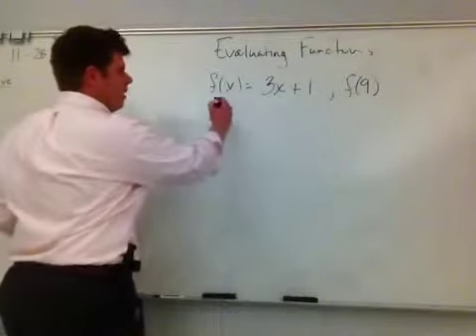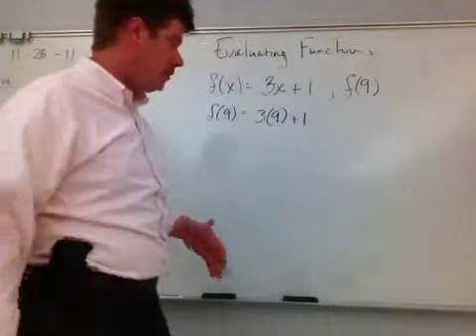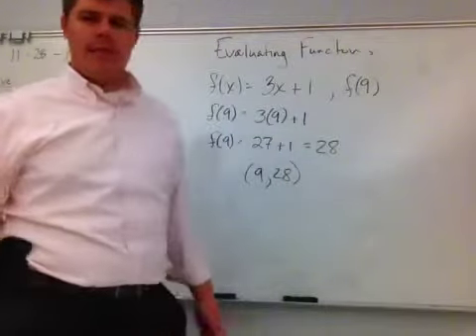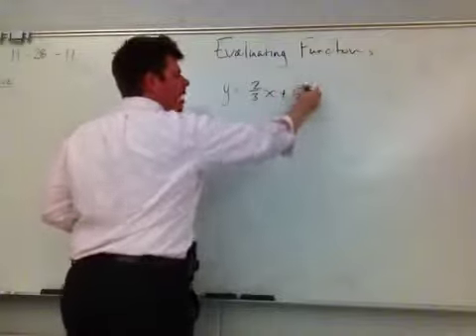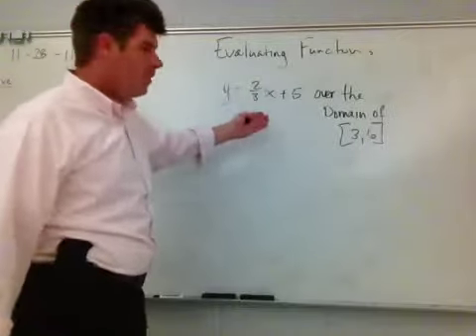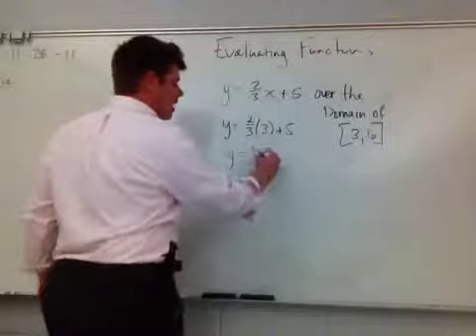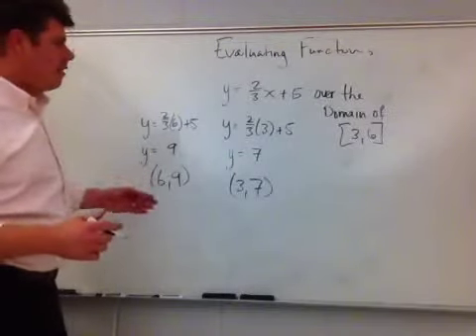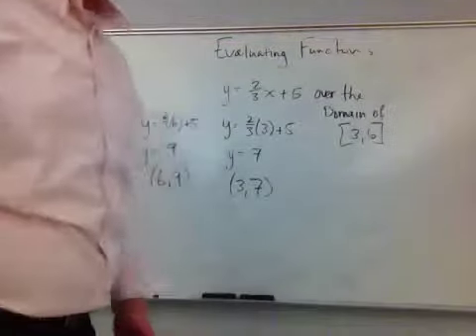Evaluating functions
f(x) notation and having y written as a function of x. Evaluating the functions over a certain domain